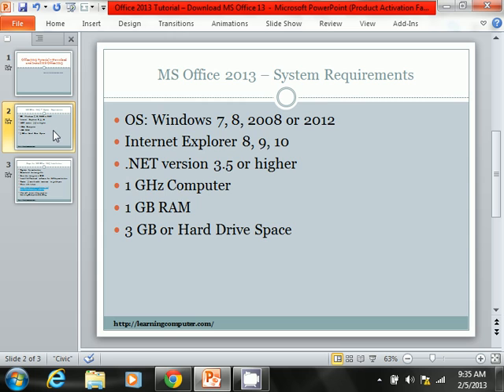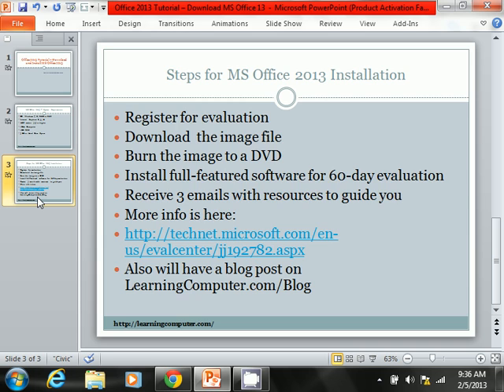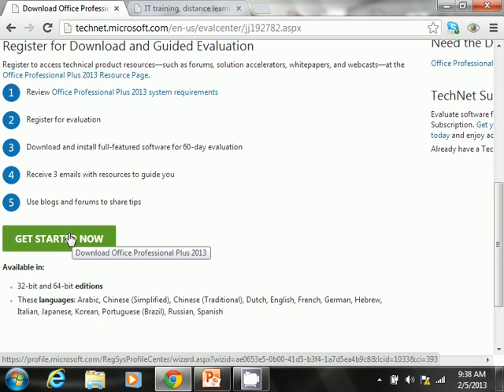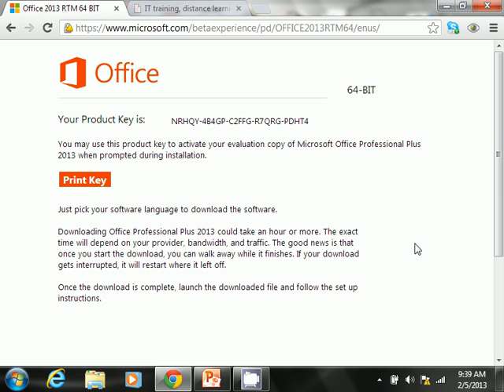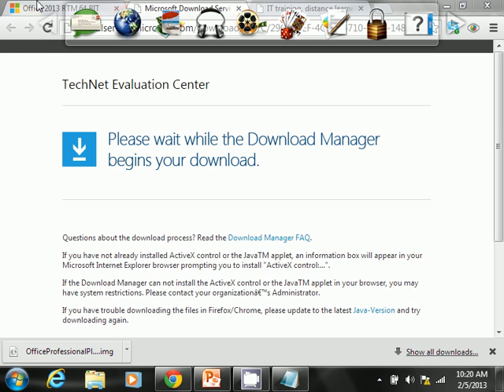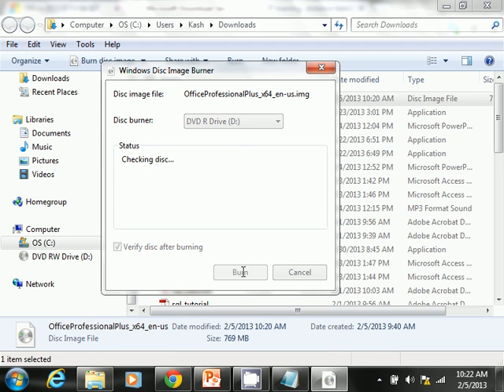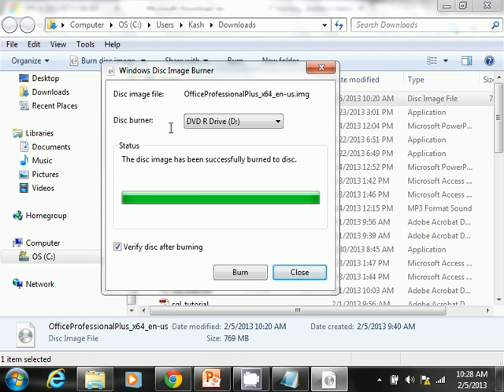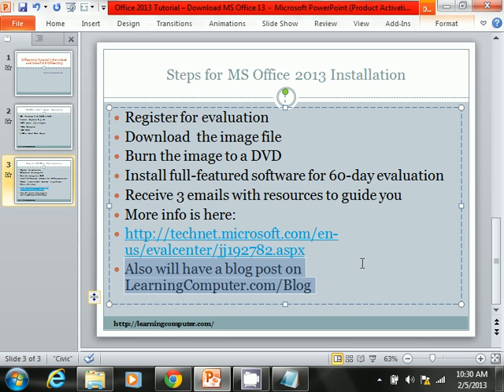Download Microsoft Office 2013 - Step by step MS Office 2013 free install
In this tutorial video on MS Office, we show you how to download Microsoft Office 2013 Professional Plus free version and install it on Windows 7 Home Premium. We first discuss the software and hardware requirements, register the account on Live.com website. After downloading the file, we show you how to burn the iso or img image to a DVD disc. Next we will go ahead with the install of MS Office 2013 and configure Windows 7 Home Premium system.